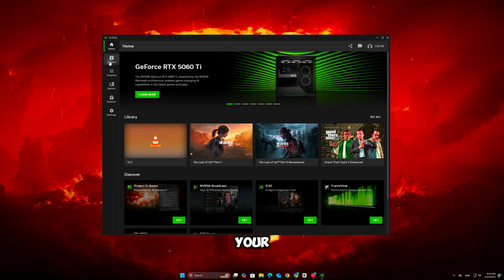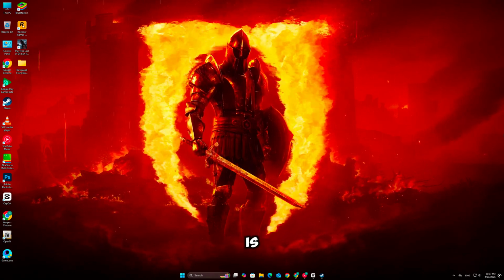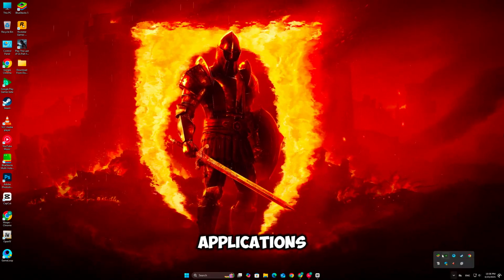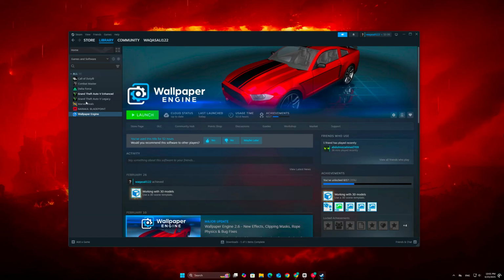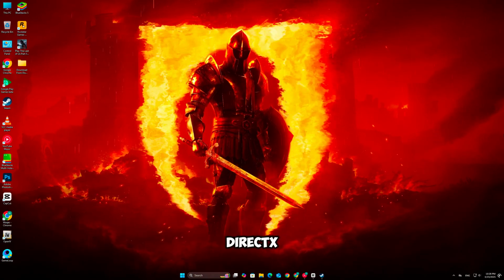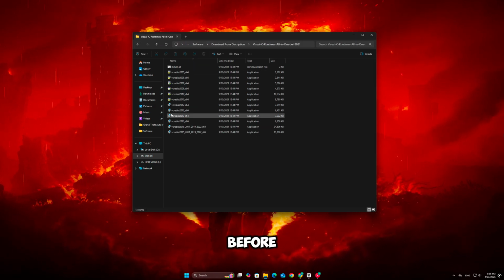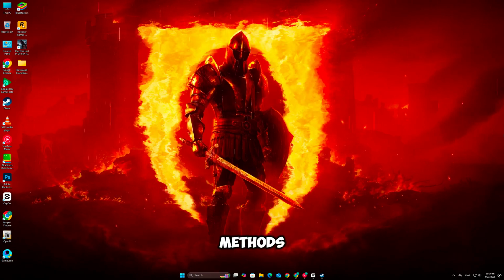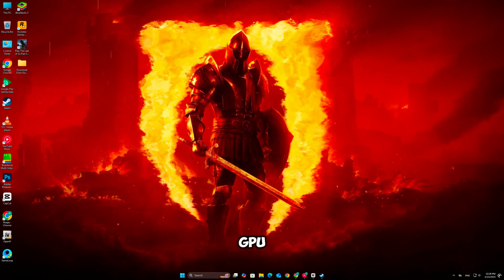How To Fix Oblivion Remastered GPU Crash Dump Triggered Fatal Error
Getting the "GPU Crash Dump Triggered" error while playing Oblivion Remastered on Steam? Here's the full guide to fix it step-by-step. Works on Windows 10/11 and helps stop crashes caused by GPU overload, ENB, or mod conflicts.

✅ Update GPU Drivers
✅ Disable Overclocking & Overlays
✅ Fix DirectX & Visual C++
✅ ENB/ReShade Crash Solutions
✅ Graphics Setting Tweaks